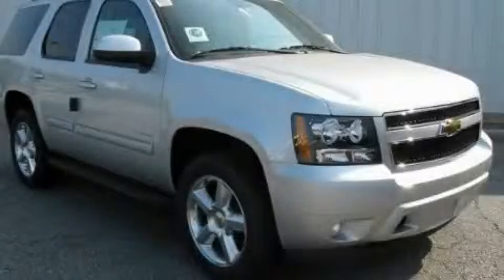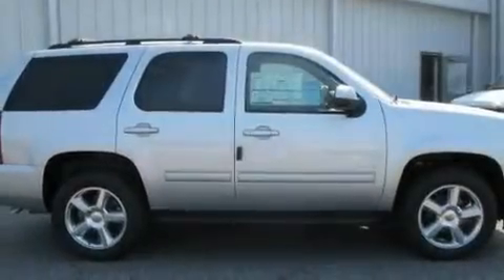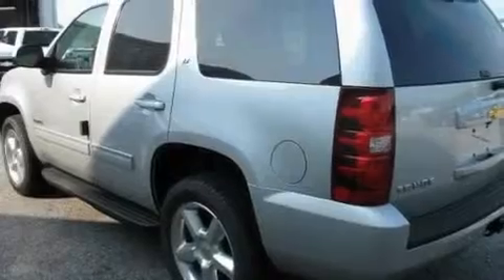2011 Chevrolet Tahoe Gainesville GA 30501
Year : 2011
 Make : Chevrolet
 Model : Tahoe
 Engine : Gas/Ethanol V8 5.3L/323
 Trans . : Automatic
 Exterior : Sheer Silver Metallic

 2115 Browns Bridge Road
 Gainesville , GA 30501
 2011 Chevrolet Tahoe Gainesville GA